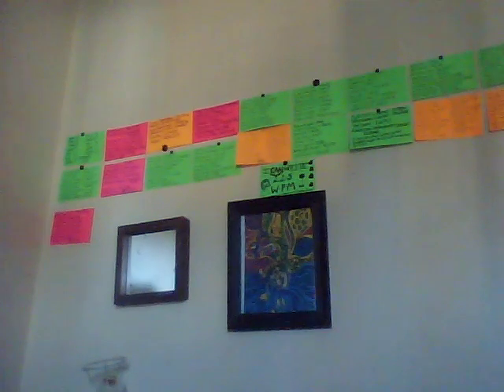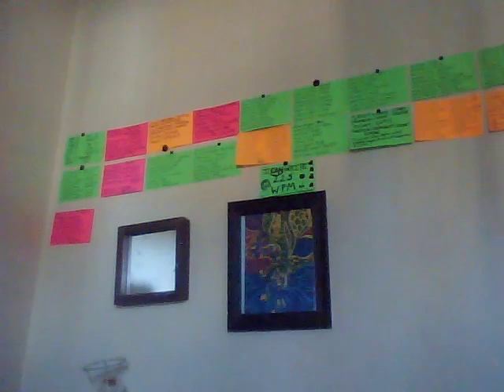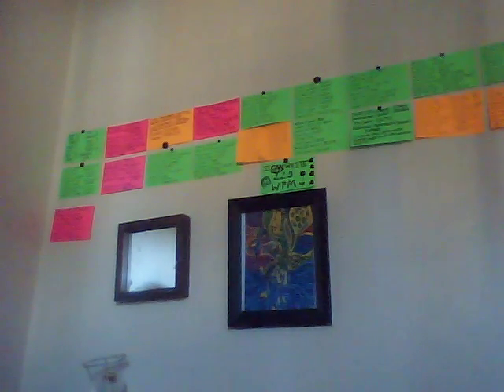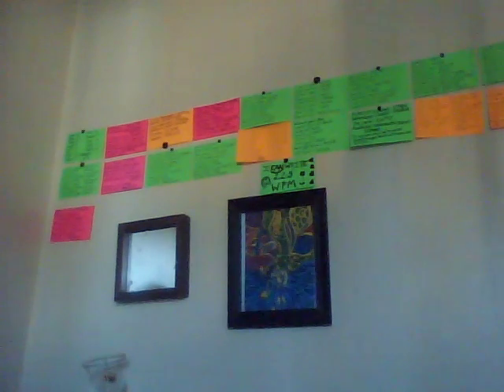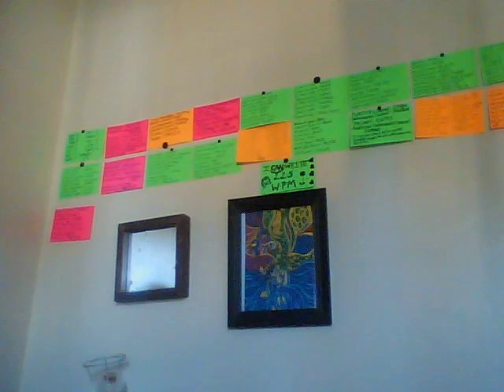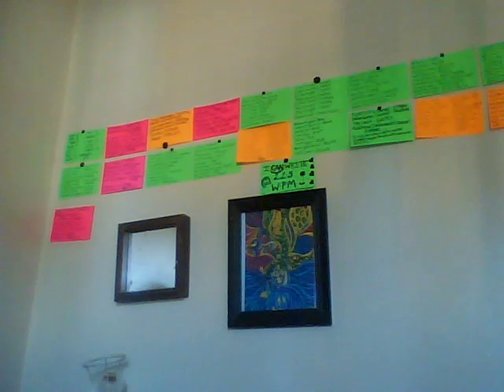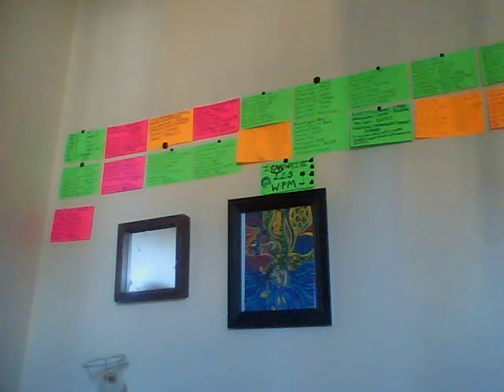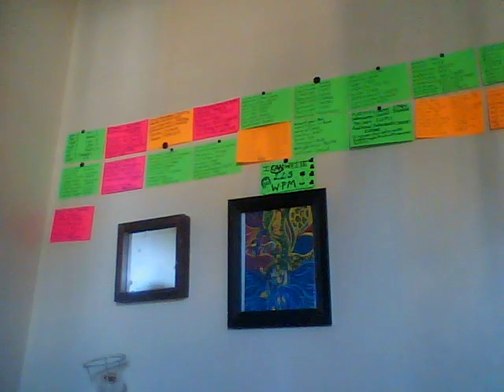500 MOST COMMON ENGLISH WORDS PT 1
PRACTICE DICTATION FOR COURT REPORTERS, PLOVER USERS, AND ANYONE WHO NEEDS TO HEAR THE ENGLISH LANGUAGE